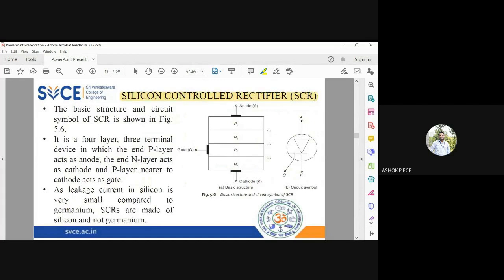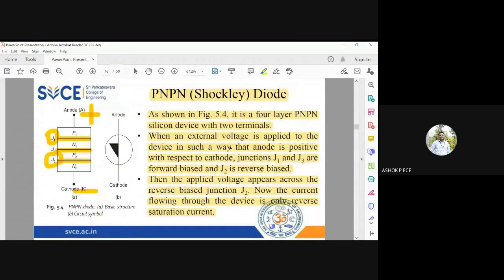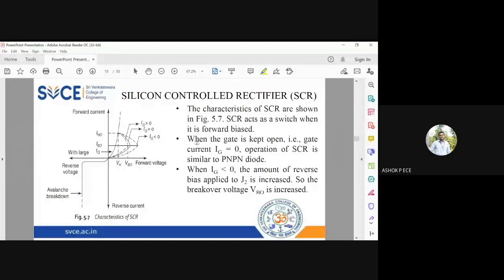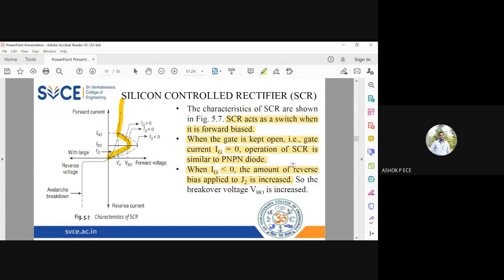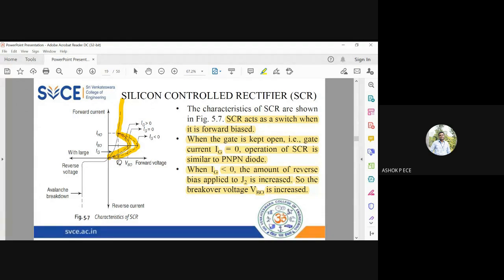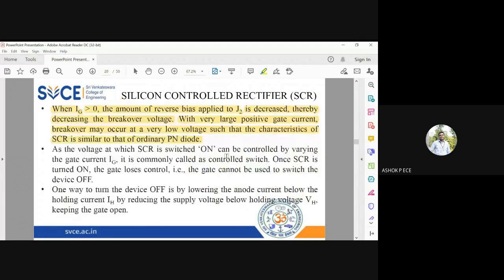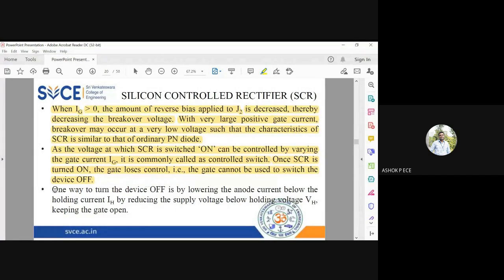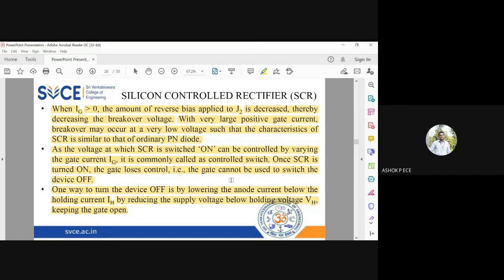Electron Devices | Lecture-135 | Silicon Controlled Rectifier Part-1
This video clearly explains about the working of Silicon Controlled Rectifier .